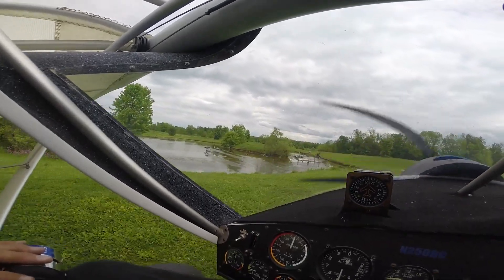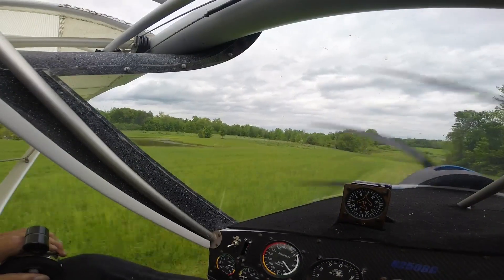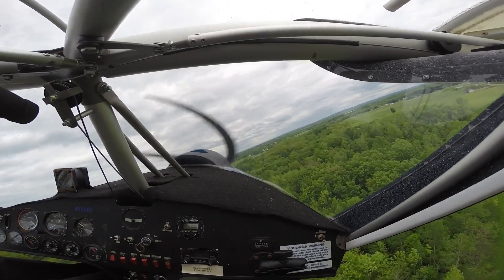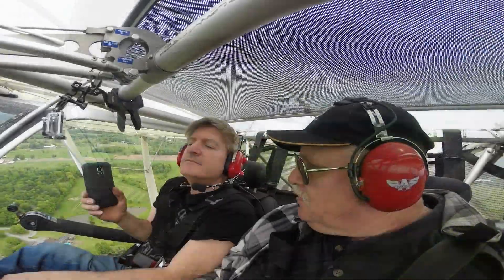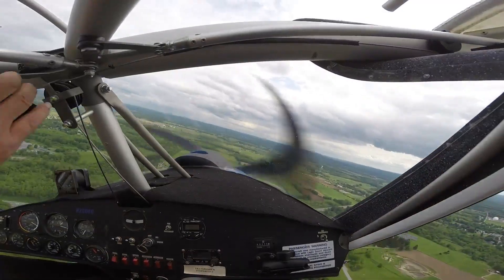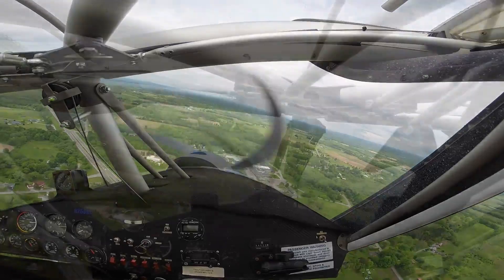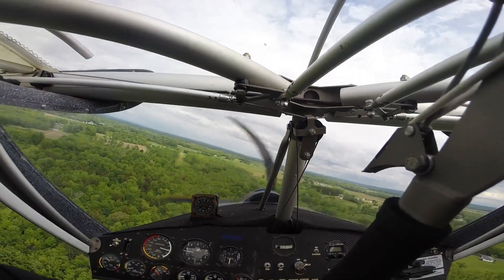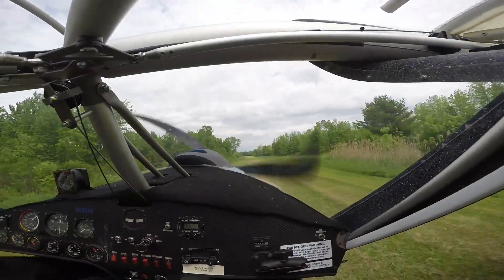BushCat Test Flight w Bob After Oil Change 20170528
Practice your emergency procedures ! You never know when you may really need them. Always better to be prepared, not be presented with a real emergency that you have not practiced so that you can act correctly for the situation. You want to not only survive but be able to use the airplane again (WINK WINK). Ride along for this one.